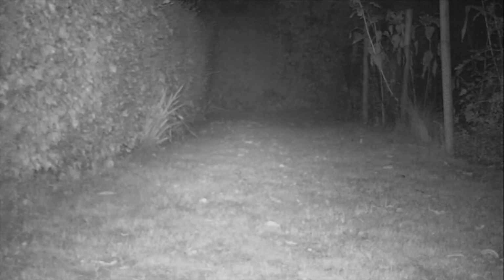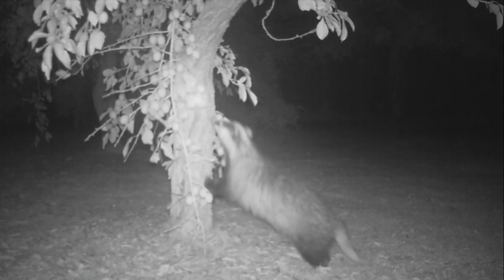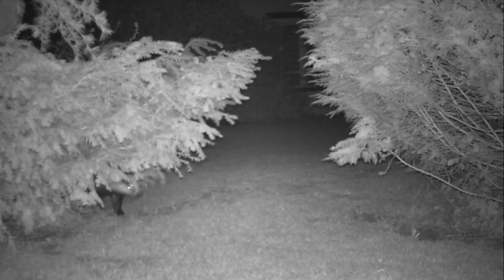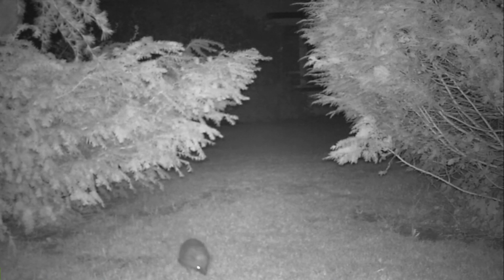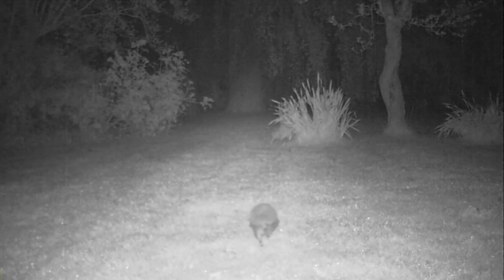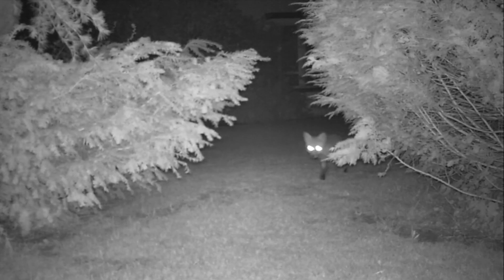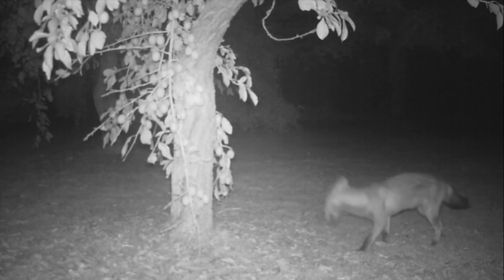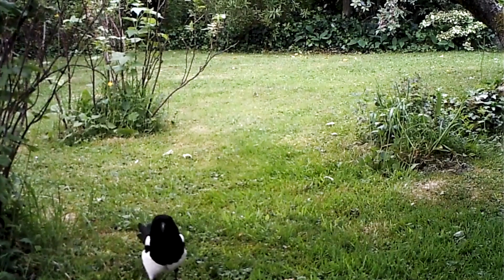An English Garden: A Year of Wildlife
Do you have a Garden? Is it full of Wildlife? How much really goes on when we're away or tucked up in bed?

An English Garden: A Year of Wildlife is a short film about the animals that visit our green spaces when we're not paying attention; showcasing why it's so important to have wildlife friendly gardens. Camera traps were laid out each month, overnight for more than a year and this is what we found!

Credits Below:

Music in Order of Appearance :

James Joshua Otto: What is Whispered In Your Ear Proclaim it From The Rooftops
Podington Bear: Sneaker Chase
Podington Bear: Kitten
Meydn: Away
James Joshua Otto: Midnight Drive
Jon Luc Hefferman: Discovery
Meydn: The Beauty of Maths
Podington Bear: Climbing the Mountain
Jon Luc Hefferman: L’esprit D’escalier
Podington Bear: The Gall

(Creative Commons)

References

1. Mimet A, Kerbiriou C, Simon L, Julien J, Raymond R. Contribution of private gardens to habitat availability, connectivity and conservation of the common pipistrelle in Paris. Landscape and Urban Planning. 2020;193:103671.
2. Van Helden B, Close P, Steven R. Mammal conservation in a changing world: can urban gardens play a role?. Urban Ecosystems. 2020;23(3):555-567.
3. Van Helden B, Close P, Stewart B, Speldewinde P, Comer S. An underrated habitat: Residential gardens support similar mammal assemblages to urban remnant vegetation. Biological Conservation. 2020;250:108760.
4. Goddard M, Dougill A, Benton T. Scaling up from gardens: biodiversity conservation in urban environments. Trends in Ecology & Evolution. 2010;25(2):90-98.

Animal Facts From

The RSPB
Woodland Trust
Badger Trust
Hedgehog Street
The Wildlife Trusts

Animal Sounds -

bird-57 - Dog Eating Bird 57
peridactyloptrix - Dog Eating
spacejoe - Eating Dog2
16fvolejnikovaa - Dog Eats
tedagame - Badger Eating Peanuts
14gpanskasulan-petr - Dog Sniffing
ivolipa - Sniffing Dog
cameronpheiffer - Dog Searching at Night
caap - 12 Perrito Olfateando

Garden Background Noise  -

keith-selmes - An English Country Garden in July
johnnyguitar01 - Ms Rural UK Garden
kernowrules - English Birdsong in Spring
philbrice - Birdsong Spring English Countryside
owlermusic - English Spring
florianreichelt - Soft Wind
inspectorj - Wind Synthesized
timboweebler - A21 Night Distant Dog
odilonmarcenaro - English Dawn Chorus Rural Late Spring

Movement & Vegetation -

g-lamont - Bushes Rustling
thescarlettwitch89 - Bushwalking Sounds
egomassive - Rustle
j1987 - Bushmovement
onehugeeye - Landing on Grass
splicesound - Hand Digging Dirt Leaves Crunch
leandiviljoen - Digging
tehongis - Baleanimusicorgan Owc

Additional Sounds

univ-lyon3 - Attal Julien 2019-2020 Synthorgan

Relevant Hashtags